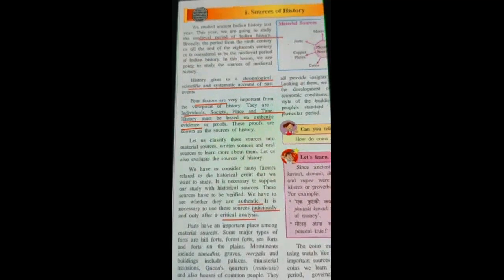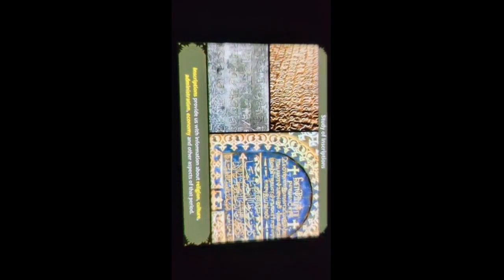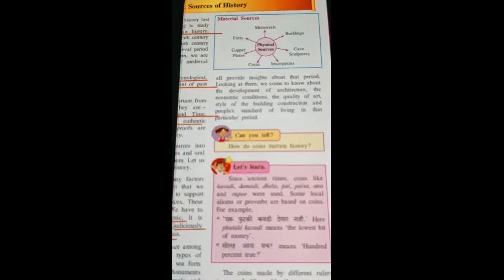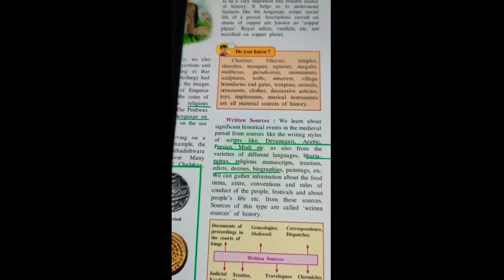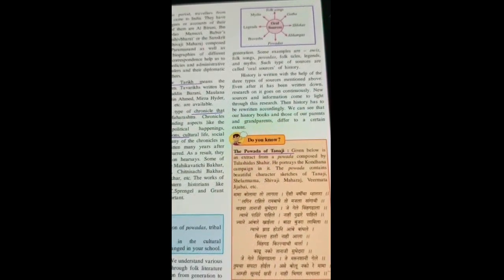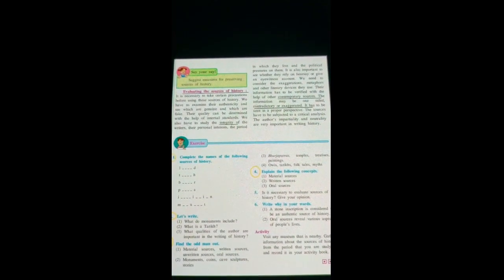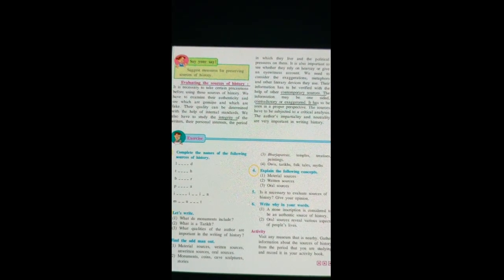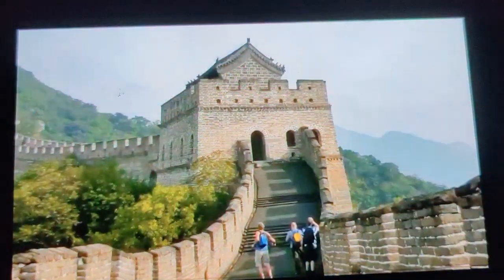STD 7- History - Chap 1 - Sources of history